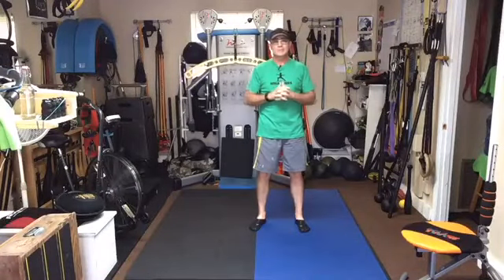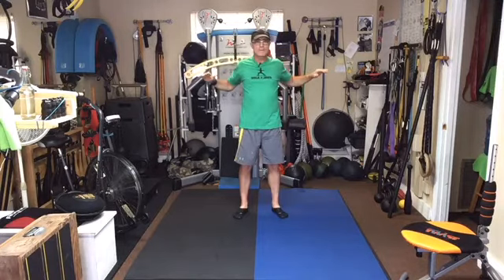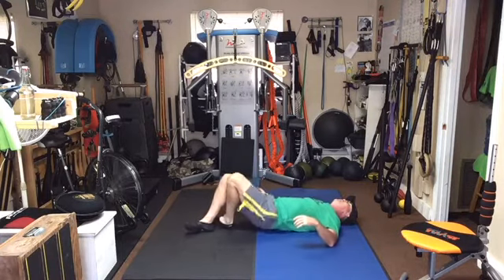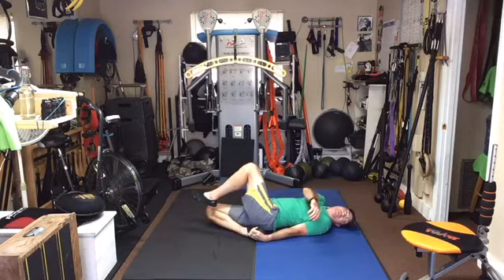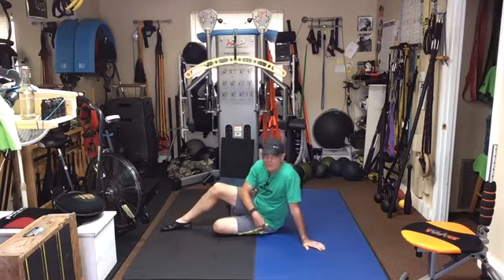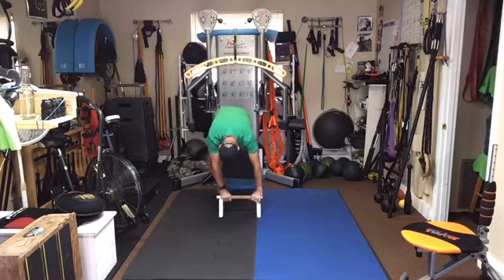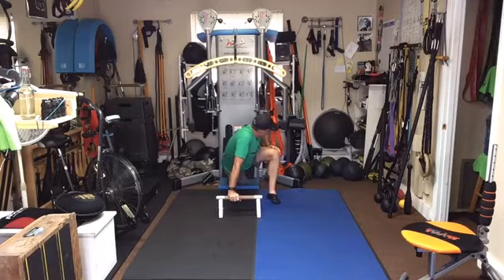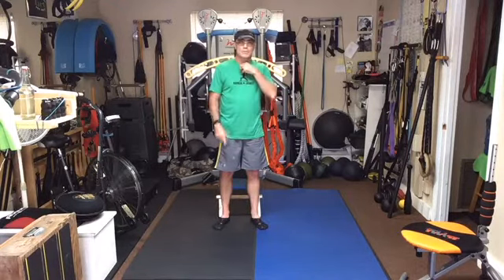Triple M 5/18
Prep for couch stretch